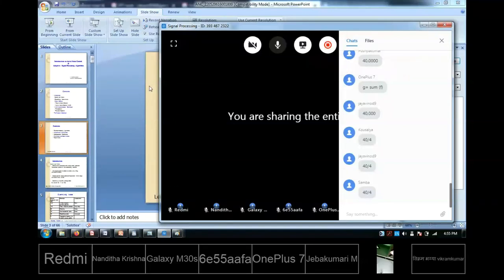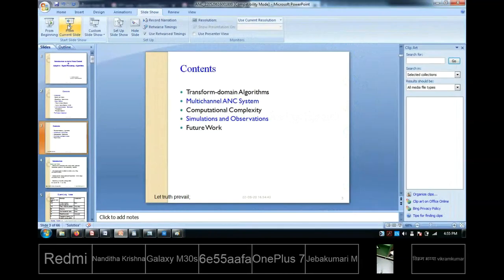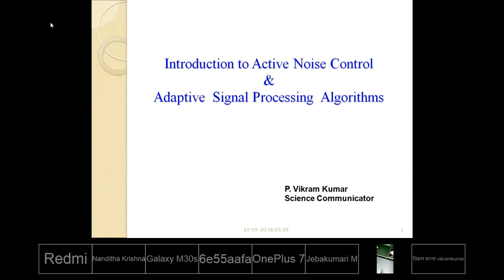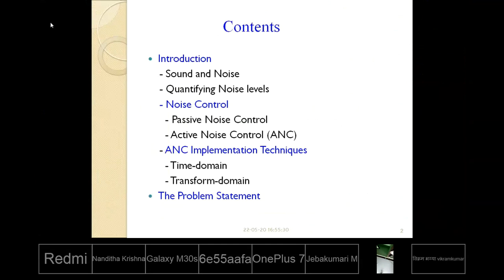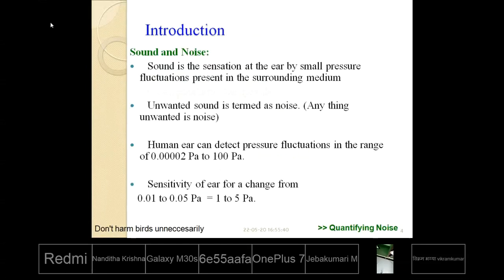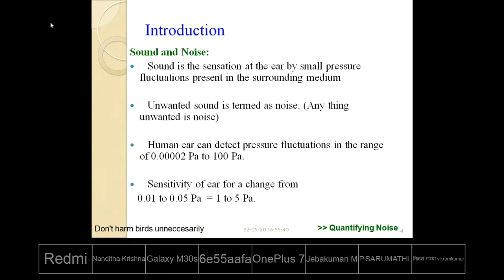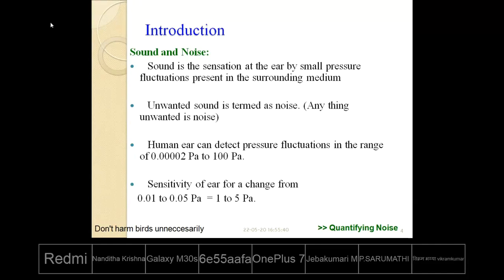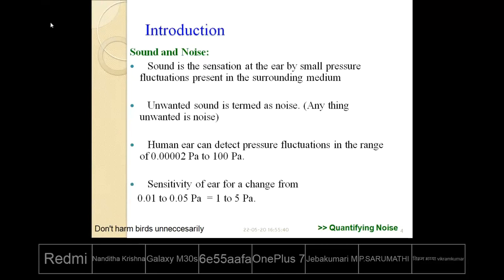see upto 7min only later only audio is there upto 9th min then again blank till end part 3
WebinAr Organized by ప్రత్యూష_ Pratyoosha_ engg_college, Tiruvallur dist.